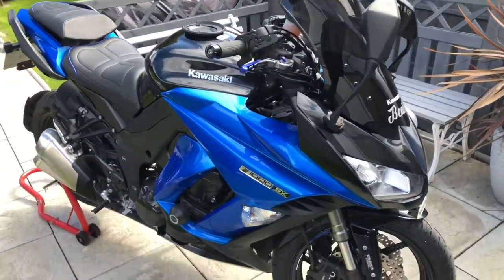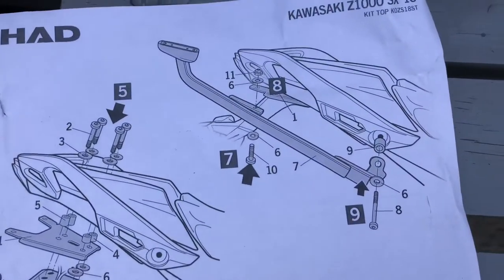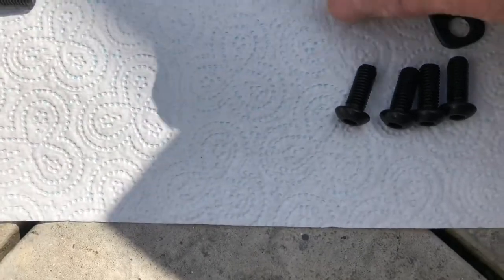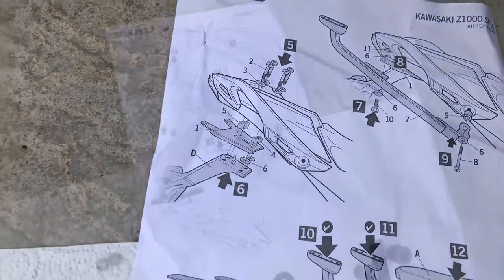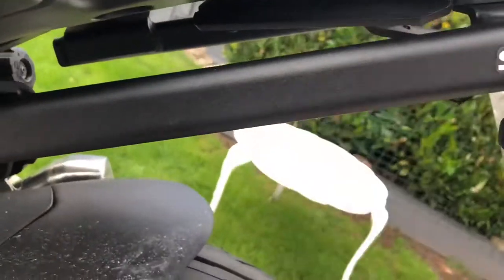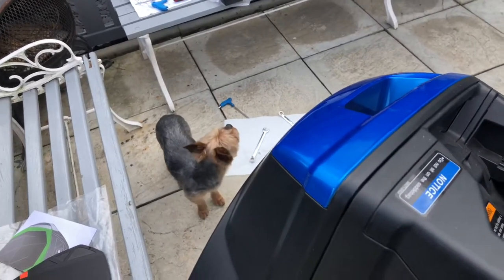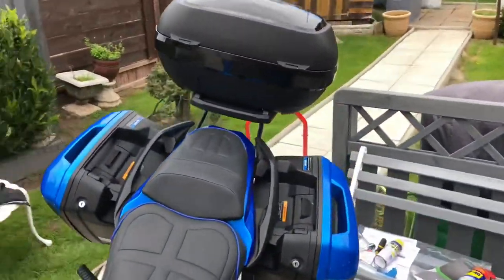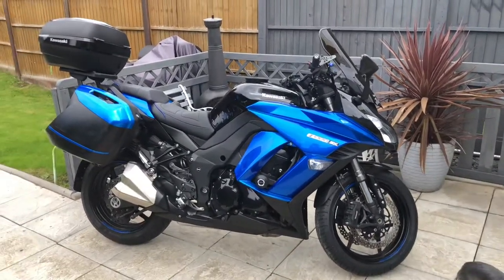Pt2 Z1000 SX Shad rack fitting compatible with Kawasaki panniers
Here in this video I fit the Shad rear rack for the top box which is compatible with the Kawasaki panniers at the end you will see the cost of the top box compared  to what Kawasaki sell them for. It took roughly 45 minutes to 1 hour to fit and that’s with a couple of cups of brew.